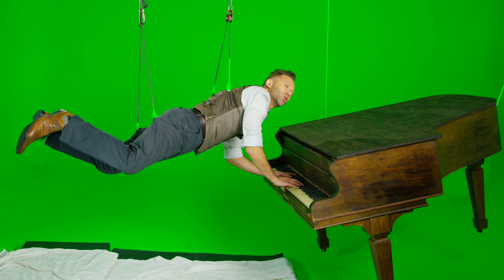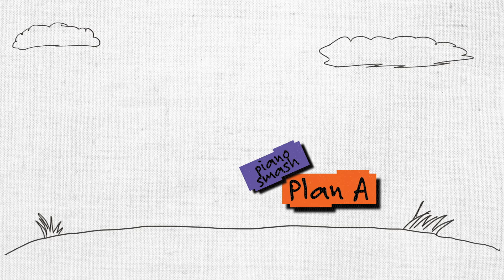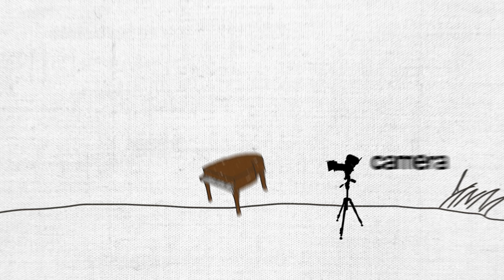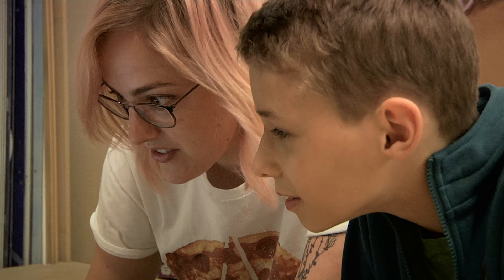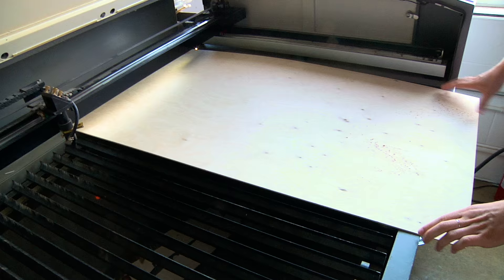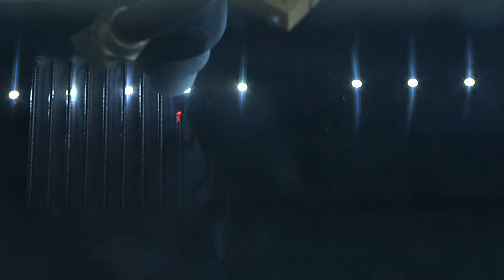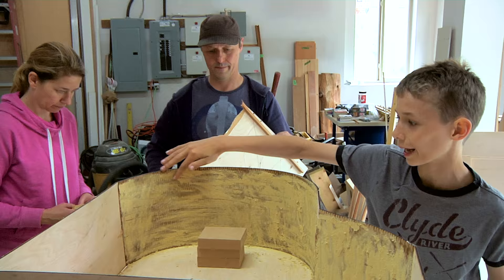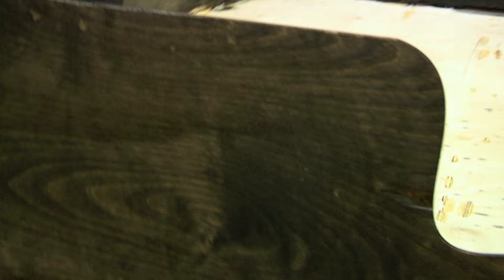Piano Smash | Design Squad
Ever wonder how special effects for TV and movies get made? Sam and his family show how their production company engineers a falling piano.